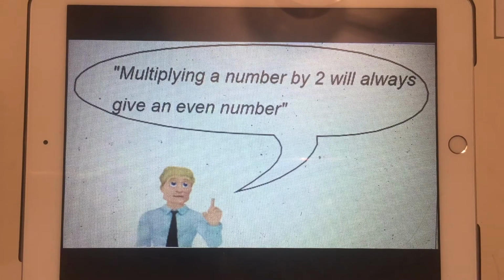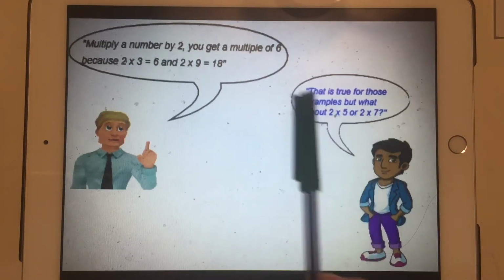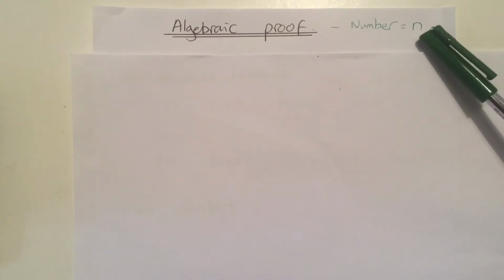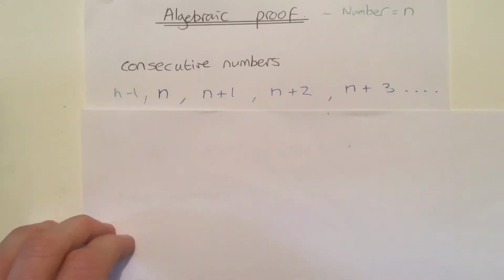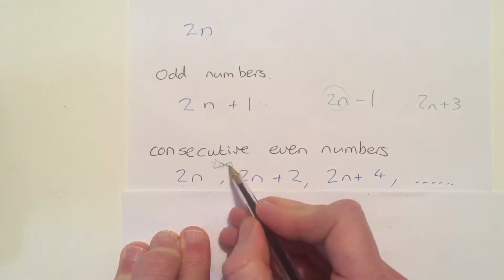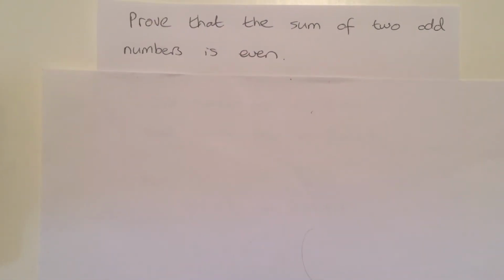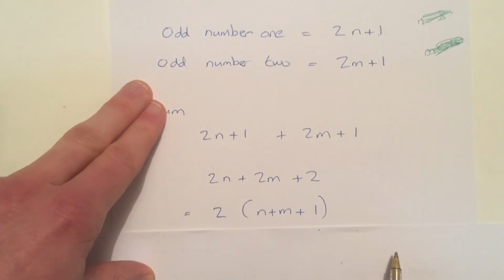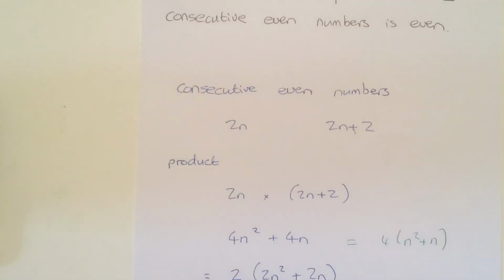Algebraic proof 1 - concept and simple example